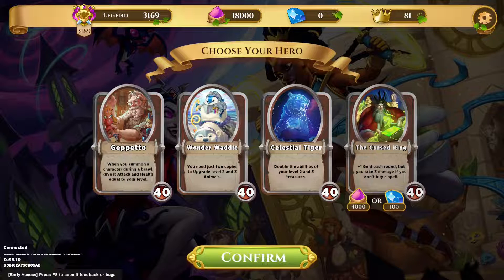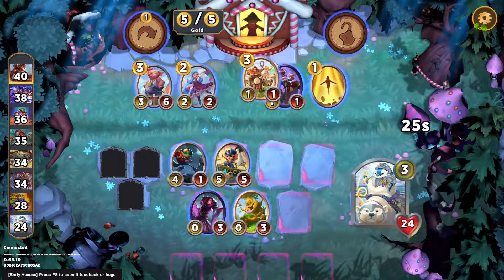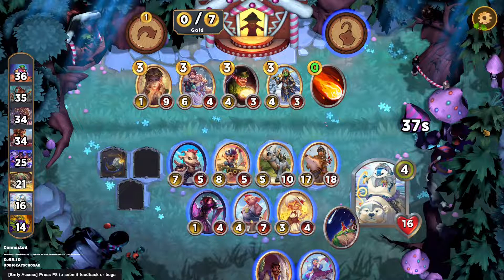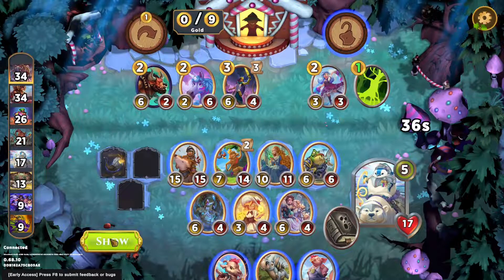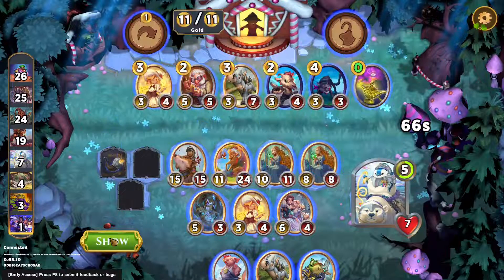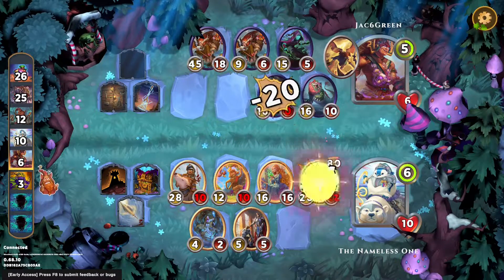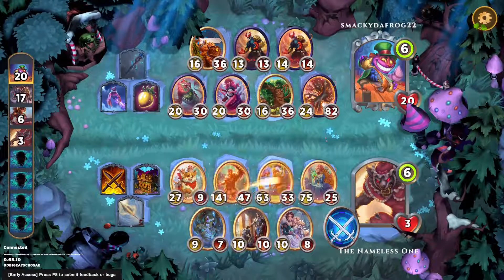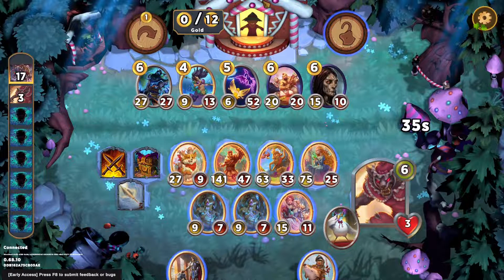A crown for Wonder Waddle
Not how I usually play Wonder Waddle, but an interesting little run all the same.